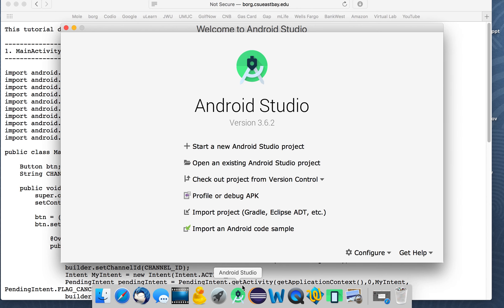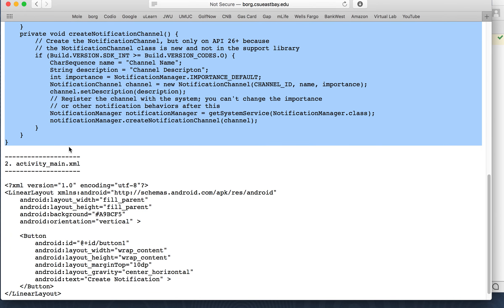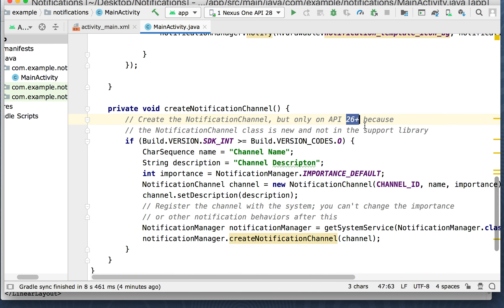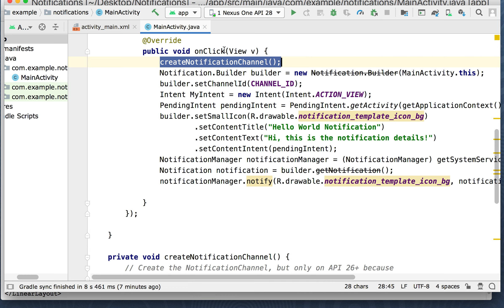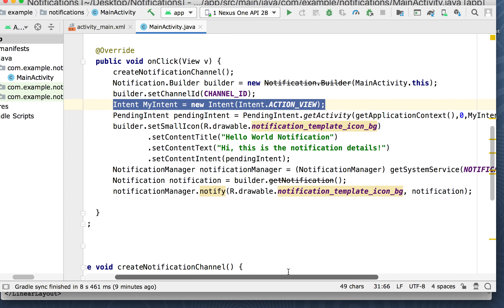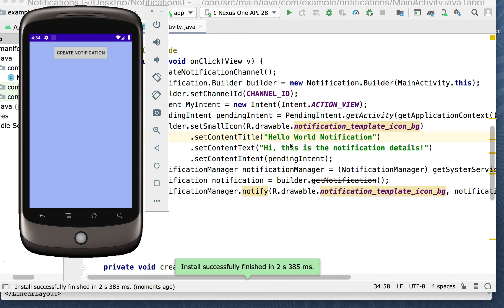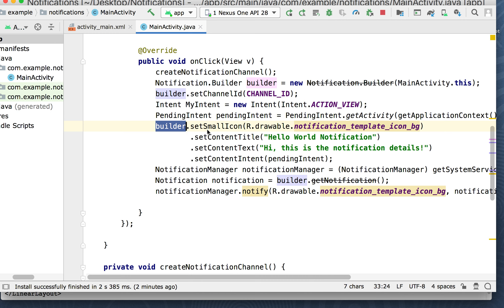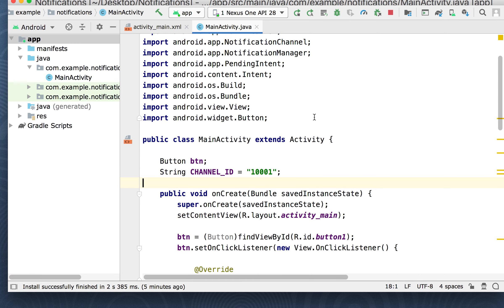CS 453 Android Notification App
This video demonstrates how to create Notifications in an Android app. It's basic code that can be reused each time you want to create a notification in an app that you are designing.